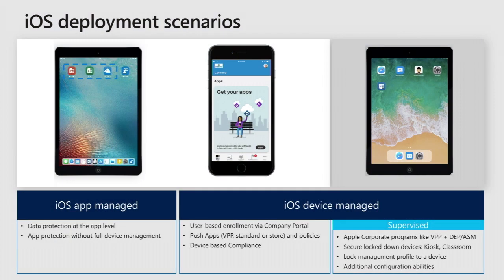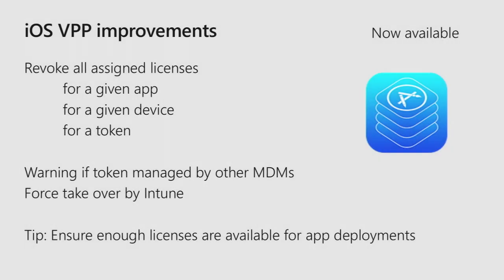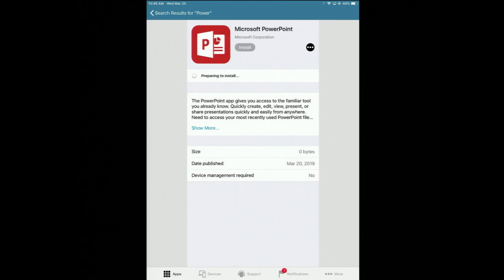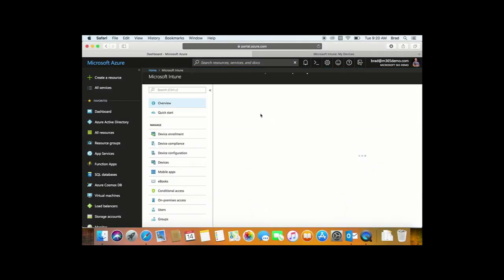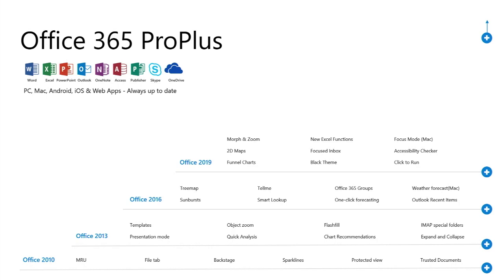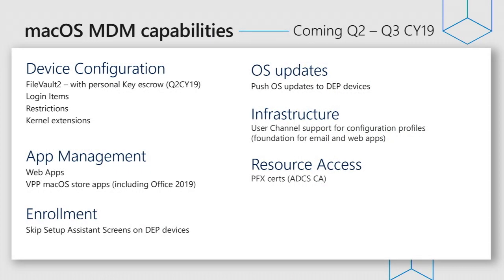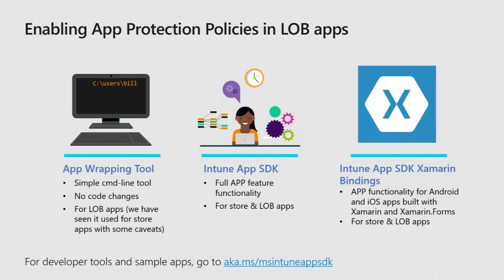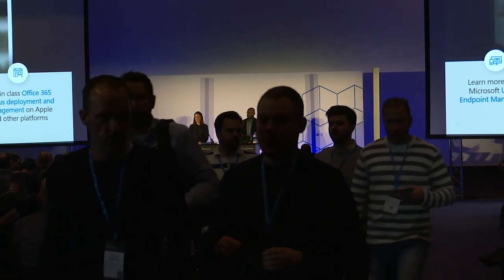Manage and secure iOS and macOS devices and apps including Office 365 ProPlus, with Microsoft Intune